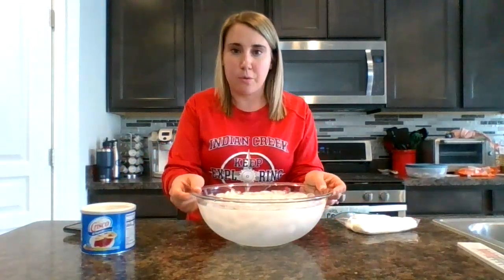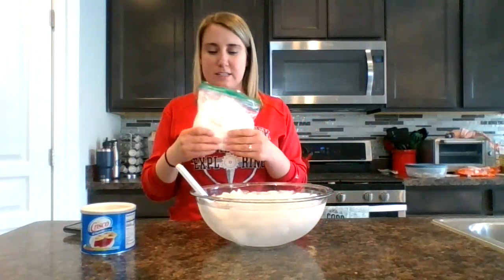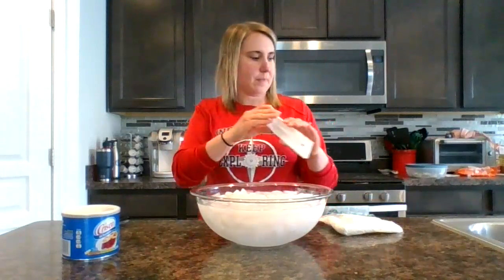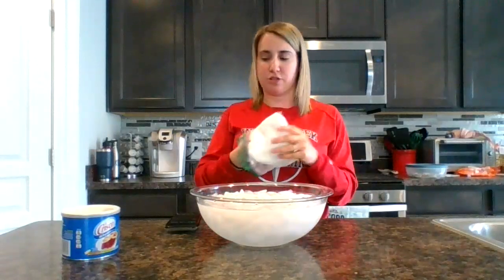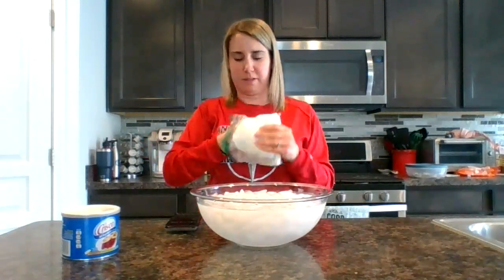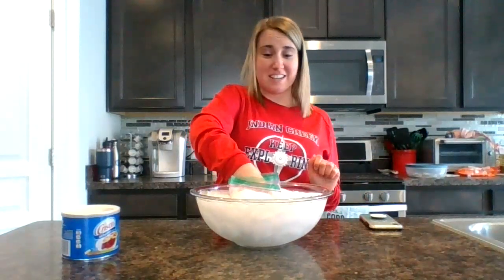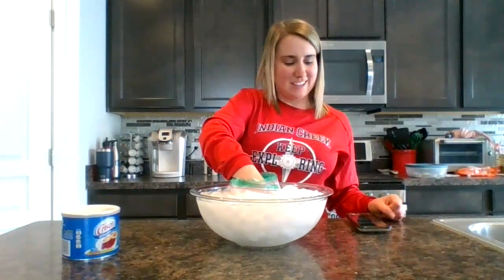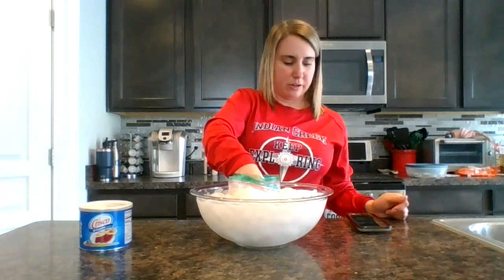Polar Bear Experiment with Mrs. Cosman